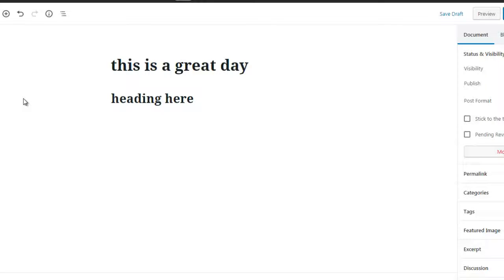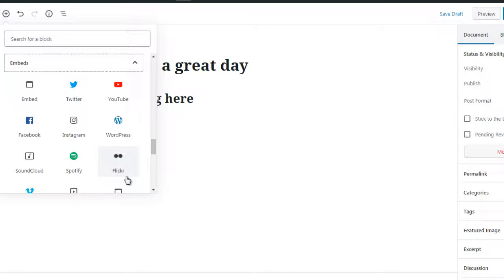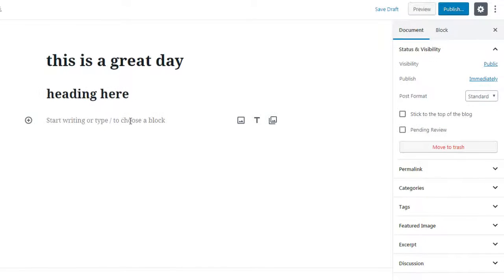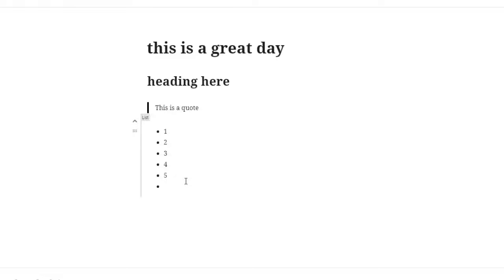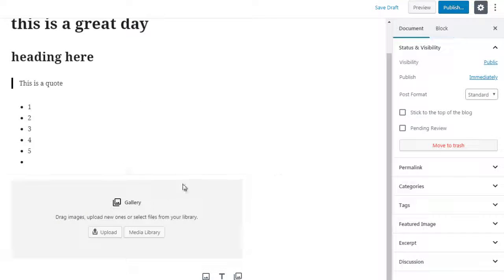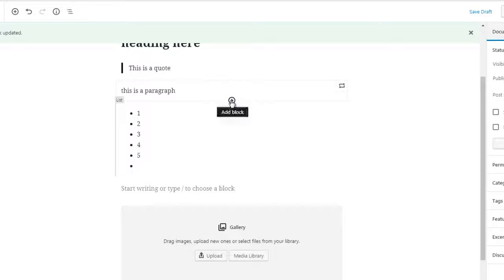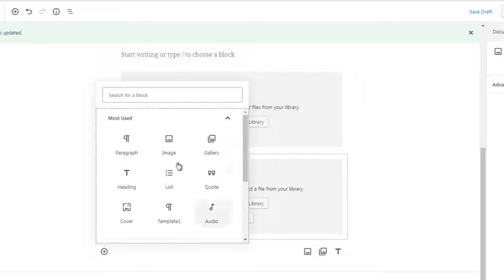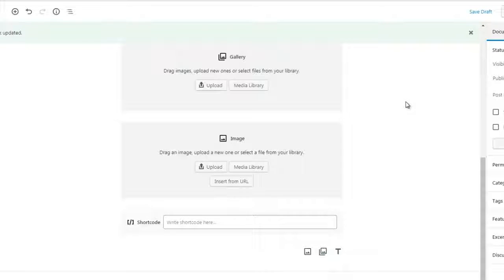3. Different Gutenberg Blocks